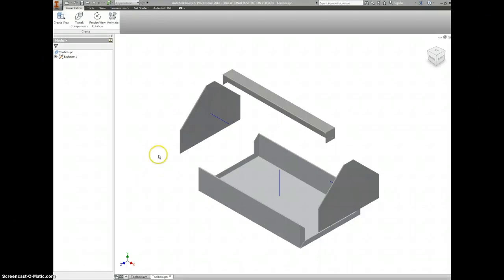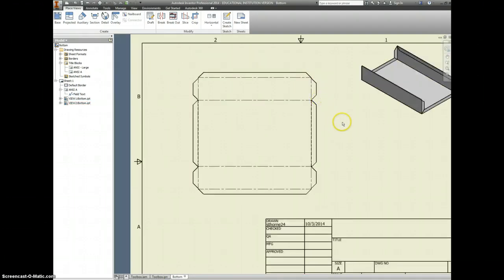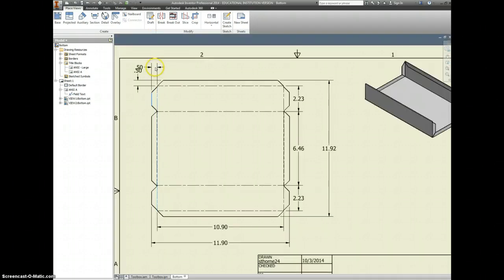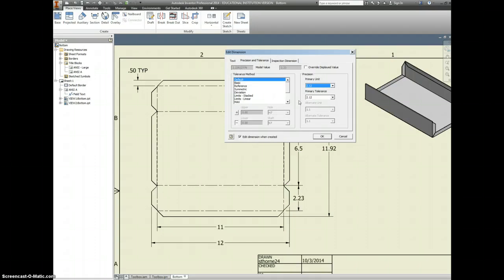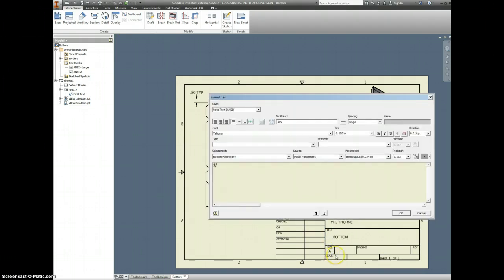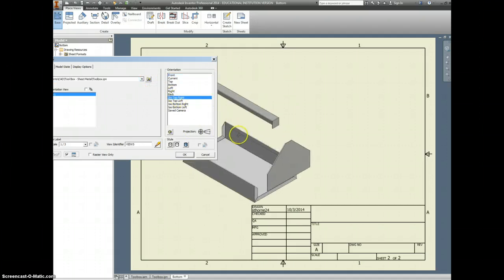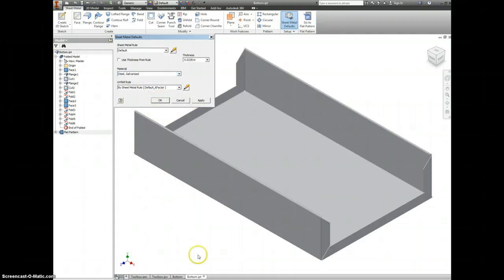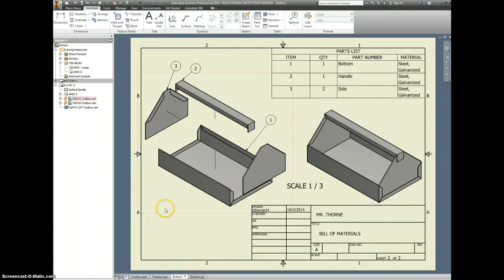06 Toolbox - Drawings (Part 1)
Creating Pattern Drawings of the Metals I Toolbox project.